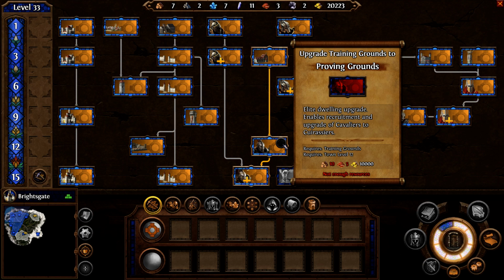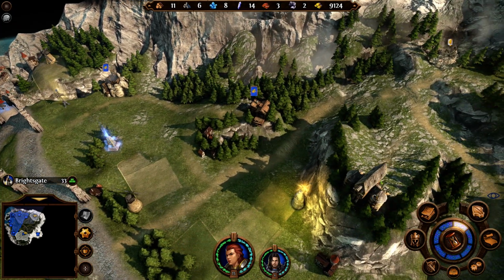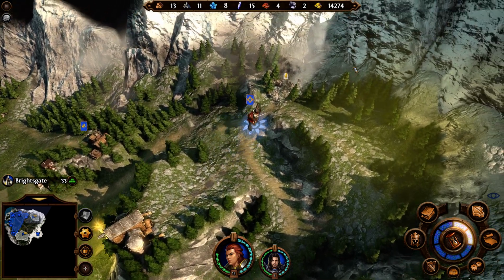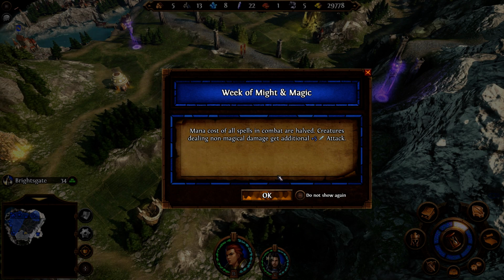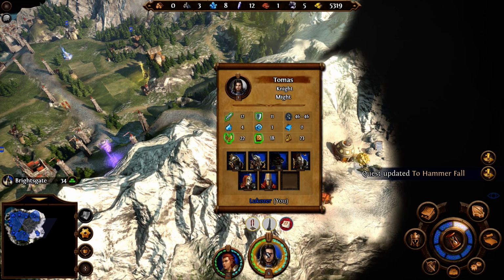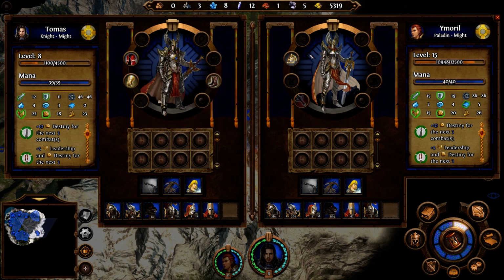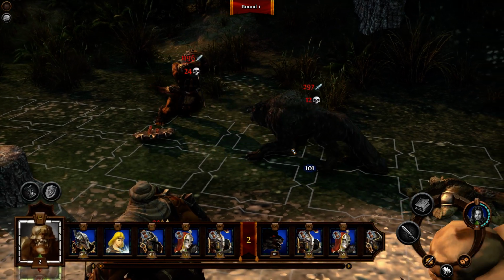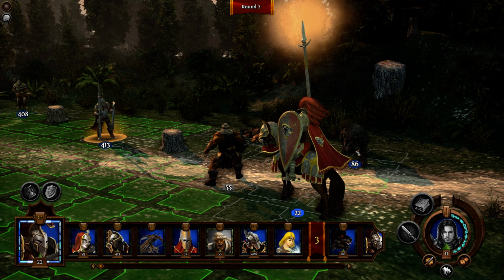Has Patch 1.2 Saved Might And Magic: Heroes VII? Let's Take A Look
Following on from my review of this game, the first badly needed patch was issued yesterday (October 14th). Coming in at 1.9gb the sheer size illustrated how many issues existed with the game. So has this patch, bringing the game up to version 1.2, saved the game? Well, although there are still a few issues, there is a HUGE improvement. I encountered 4 bugs in a session where previously I had encountered 27 (during a playthough of the second scenario of the Haven campaign). Hopefully another patch will fix the remaining issues soon, but this is definitely a big step in the right direction and makes the game well worth getting now...

This vid is a bit of a rambling mess, to put it mildly, but it gets the point across...

All in-game settings maxed and played at 2560x1440 resolution. Recorded at 30fps, 1080p HD with Nvidia ShadowPlay. Watch in 1080 HD for best quality!

Key PC Specs:
CPU: Intel Core i7 4930K @4.3GHz w/ Corsair H80 Cooler
MB: Asus X79 Deluxe
RAM: 64GB Corsair Vengeance CL9 1600MHz DDR3
GPU: Zotac GeForce GTX 780 Amp! Edition
OS DRIVE: 512GB OCZ Vertex 4 SSD
GAMES DRIVE: 4TB HGST 7200RPM SATA-III HDD
OS: Windows 10 Pro 64-Bit